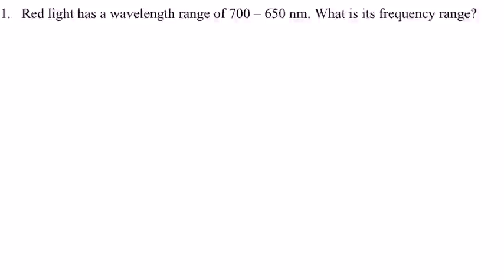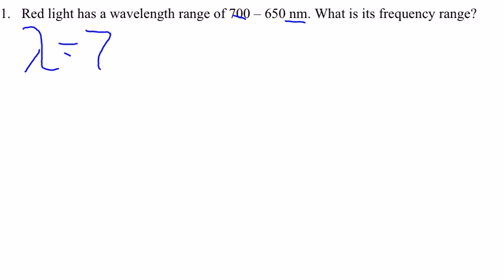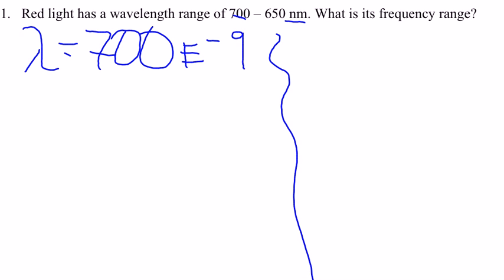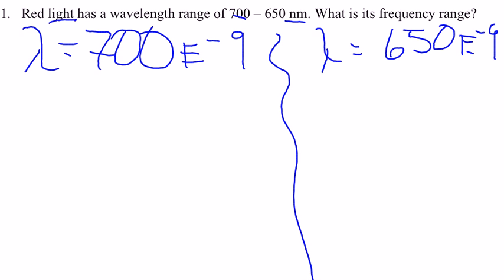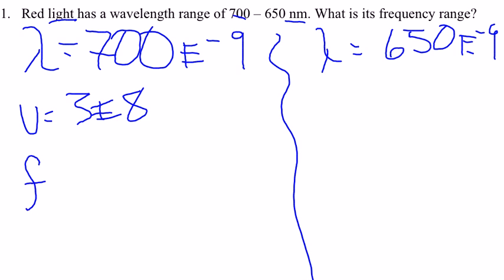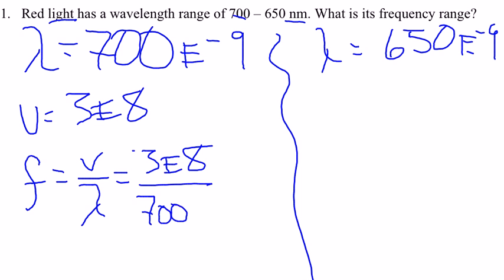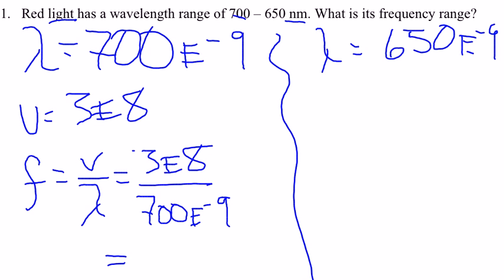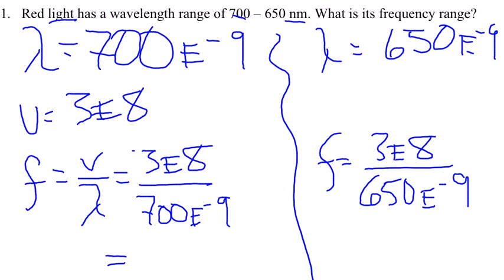Light and Waves 1